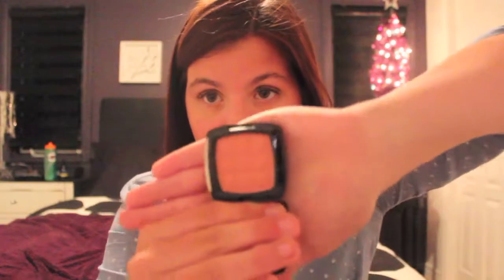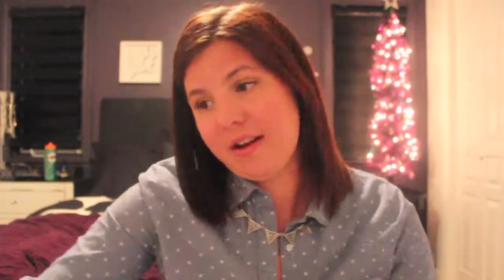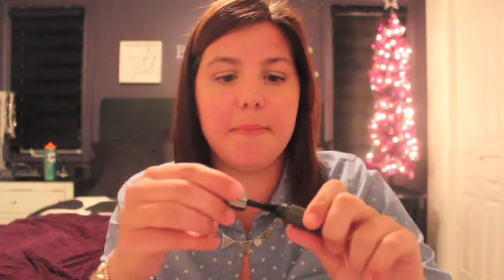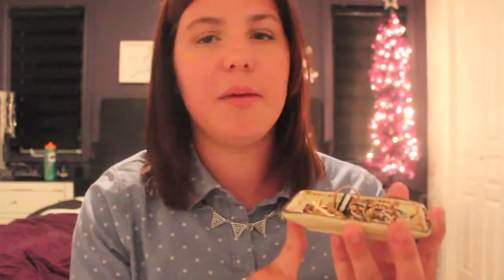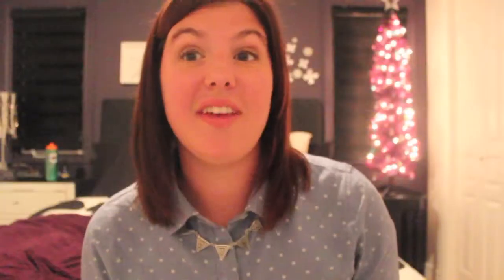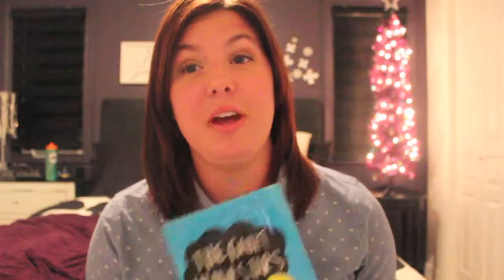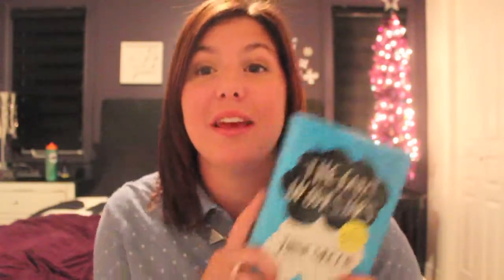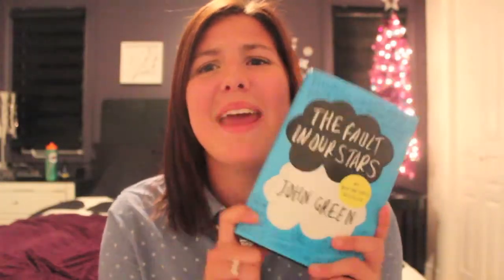The Best of 2013!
HAPPY NEW YEAR! It's 2014, and today, I'm showing you the best from last year.. Seriously though, I can't believe 2013 is done.
And I totally forgot to add in the captions of the questions... DANG! Anyways, they will be listed down below if you want to see them! I pretty much go in that order anyways...

It would make my day. I know you want to press that button!

THE QUESTIONS!

My Favorite.

BEAUTY:
1. Face product
2. Cheek product
3. Eye product
4. Lip Product
5. Skincare Product
6. Nail Polish
7. Hair product
8. Body product/Perfume

FASHION
9. Clothing piece
10. Accessory
11. Pair of shoes

RANDOM
12. Favorite TV Show/Movie
13. Favorite book
14. Food
15. Beverage
16. Favorite song

MY STUFF:
Shirt: J. Crew